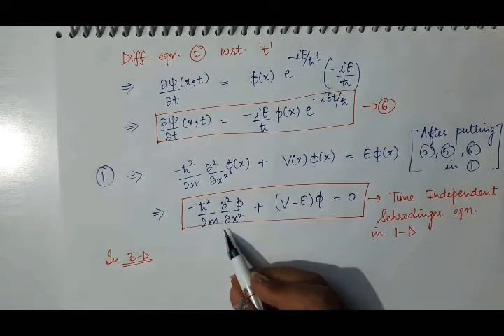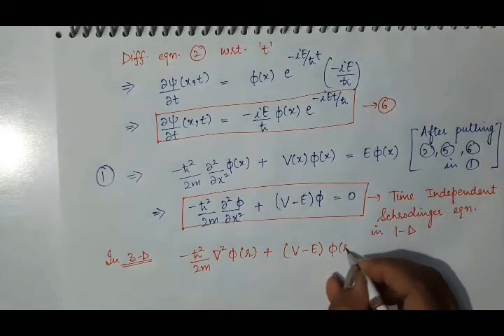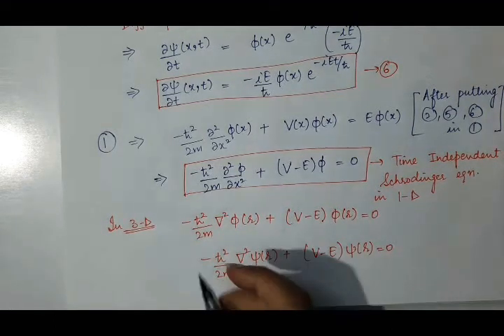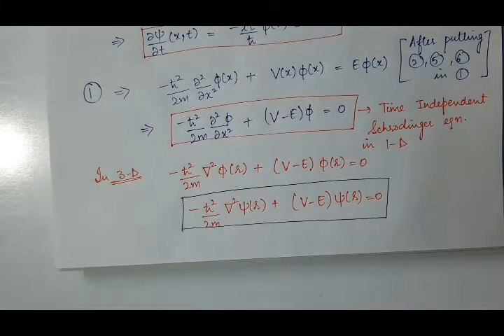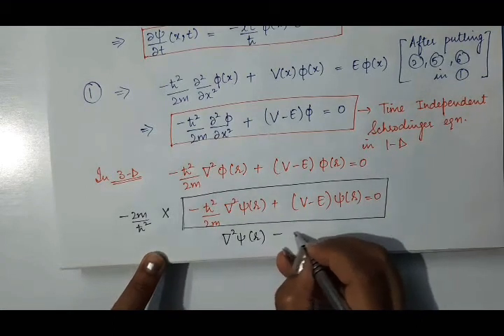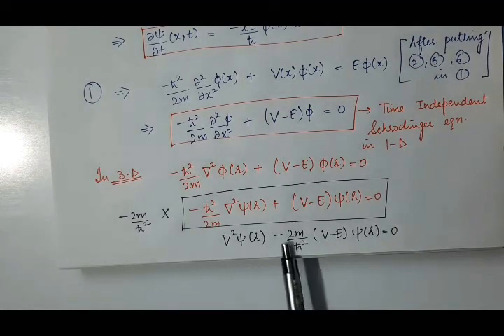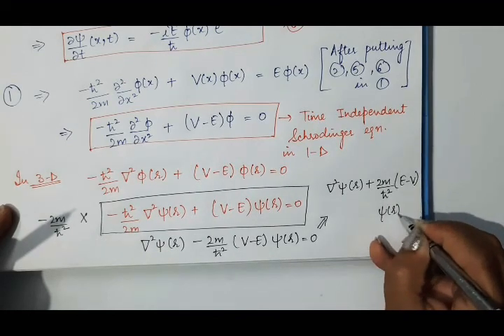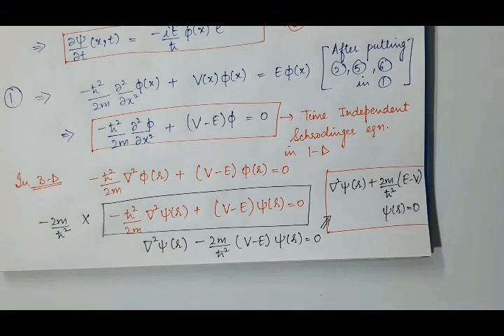Lec-16 (Part-2) 3rd Sem,Quantum Mechanics